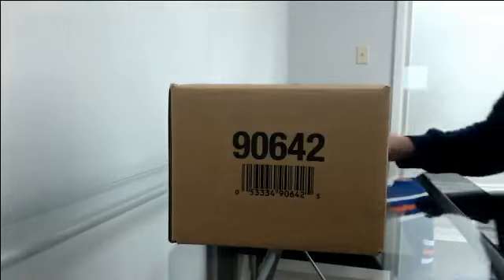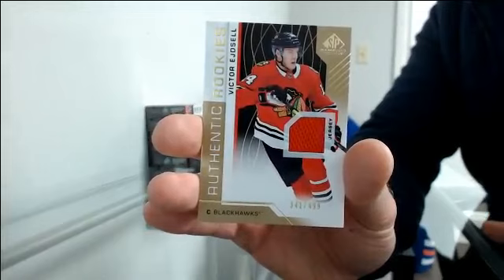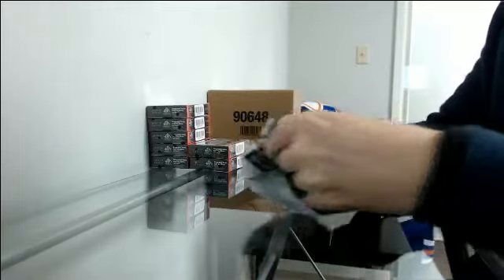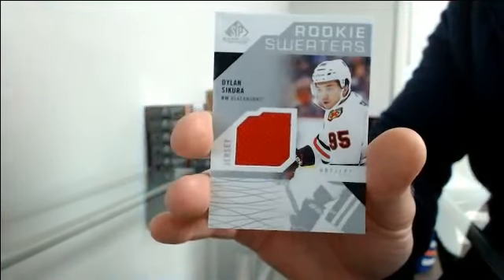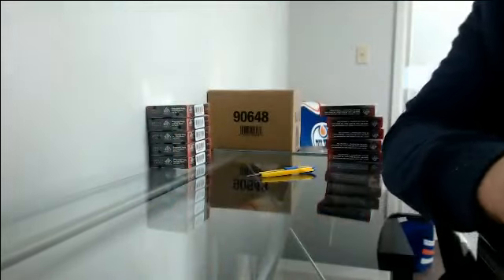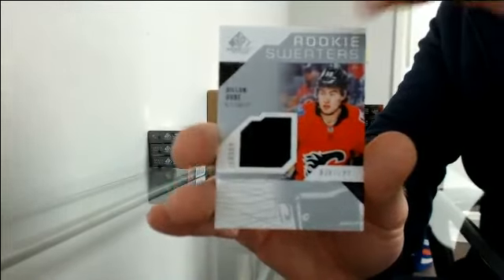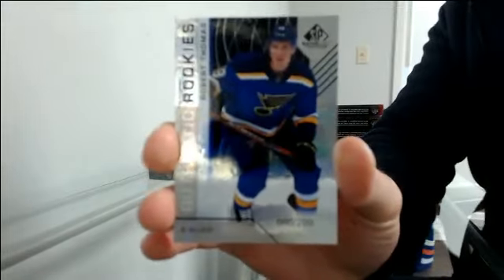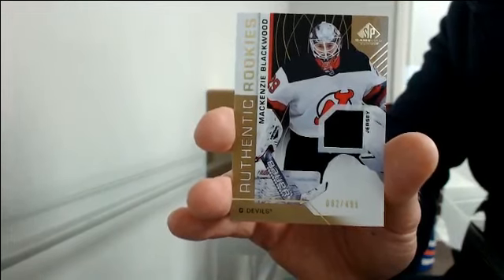18-19 SP Game Used Team Select Case Break #6